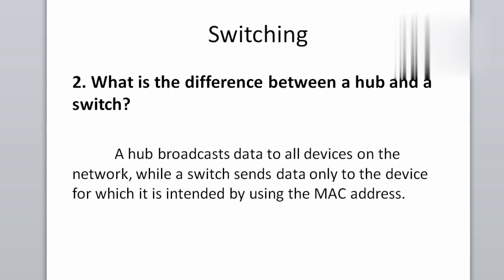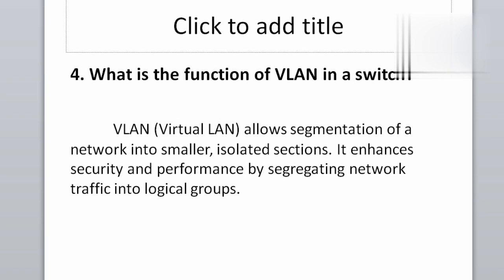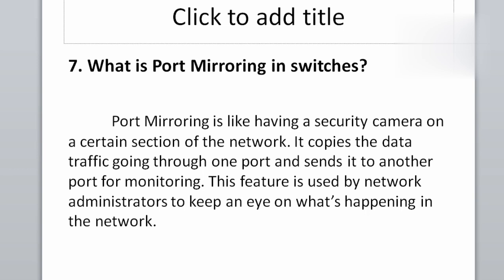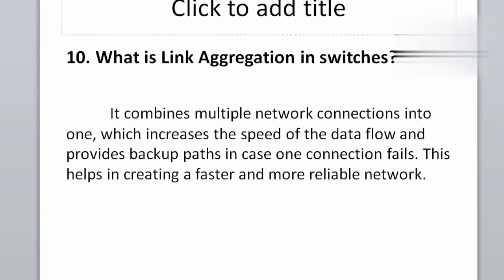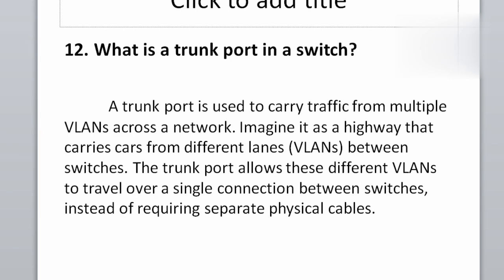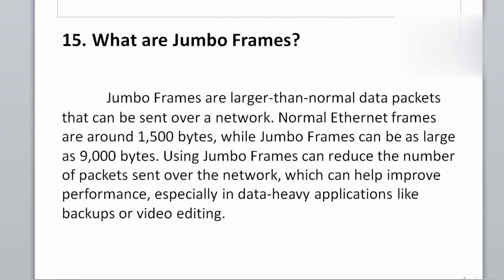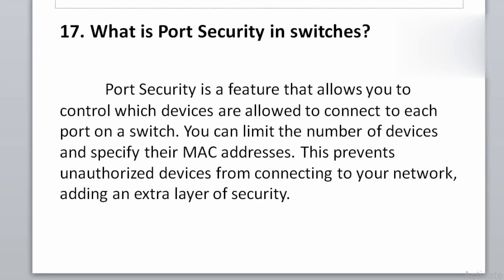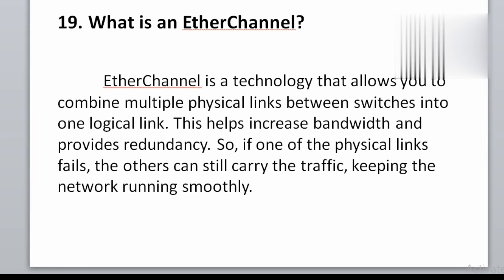Switching | What Is Switching | Interview Questions And Answers On Switching | Switch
Switching | What Is Switching | Interview Questions And Answers On Switching | Switch Concepts

networking
network switch
switch,
networking switch,
what is a switch in networking,
networking basics,
how switch works in networking,
intro to networking,
how does a networking switch work,
ethernet switch,
network switch setup,
what is switch,
switch vs router,
how to setup a network switch for home networking,
netgear switch,
how networking switches work,
hub switch router,
home networking,
difference between switch and router